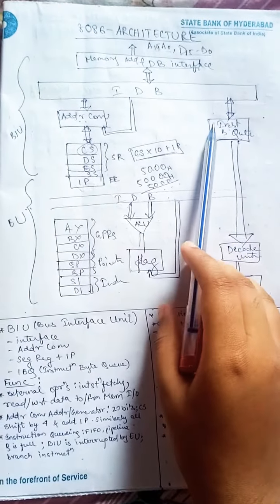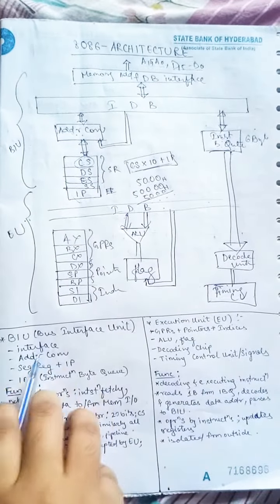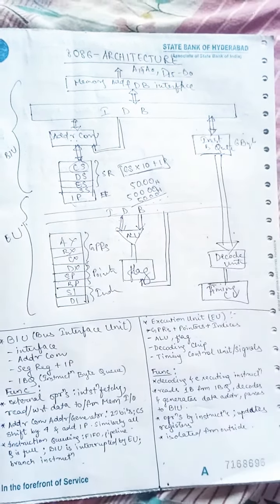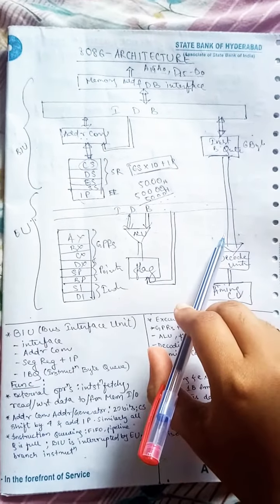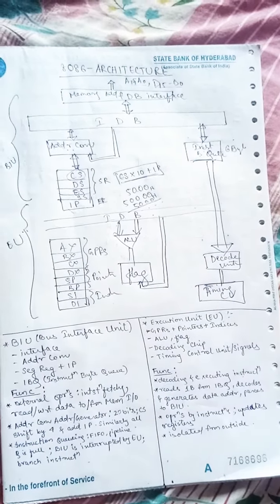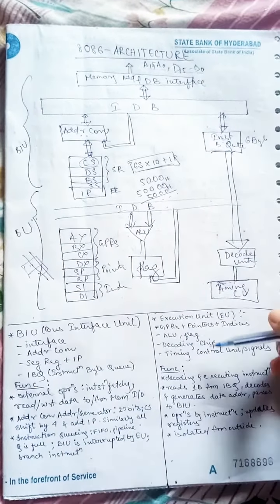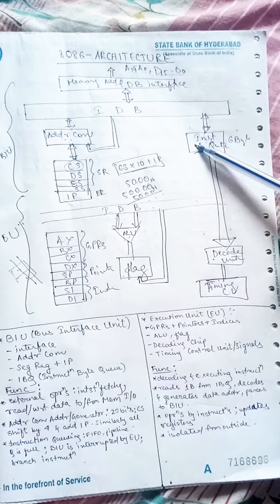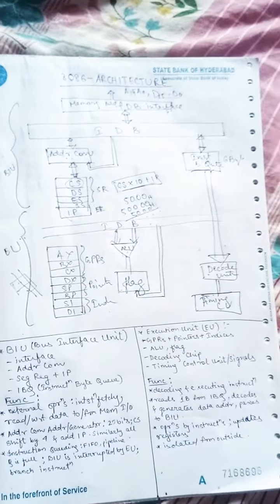8086 architecture - part 2